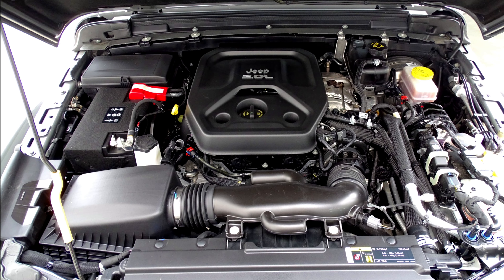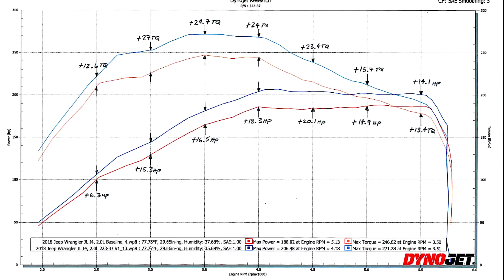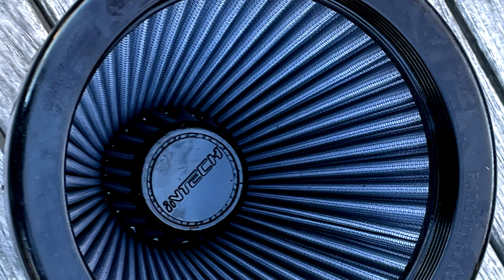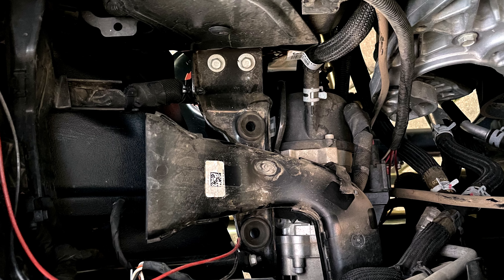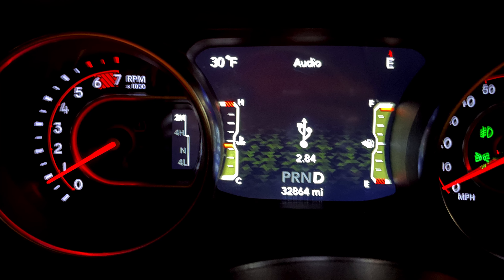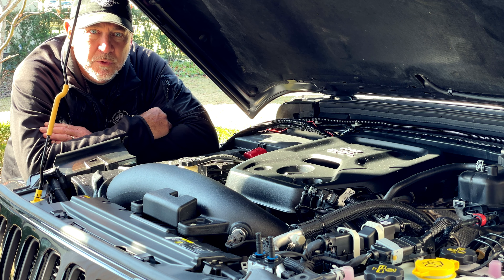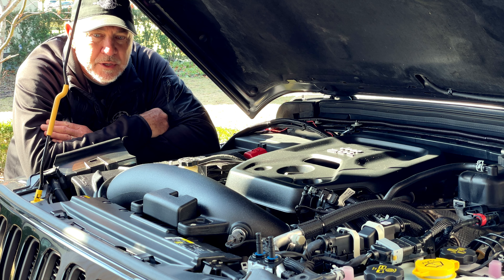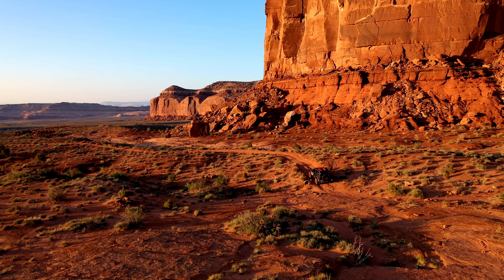More Performance For Your Jeep JL 2.0L Turbo - Holley iNTECH Cold Air Intake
Looking to add some performance and increased drivability to your Jeep JL? Let's get Holley's iNTECH Intake installed on my 2.0L Turbo JL and see if we can make any more power. We'll show you how to remove the stock intake and install Holley's new Intech Intake. Watch now for some great insights and tips from Expedition Builds!